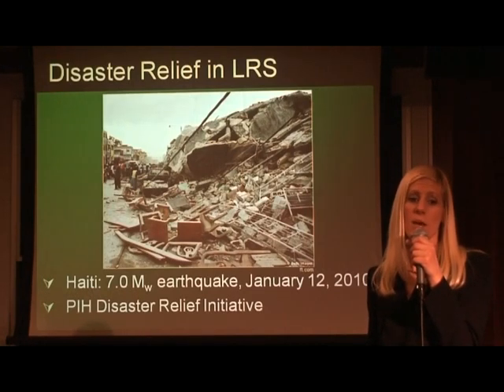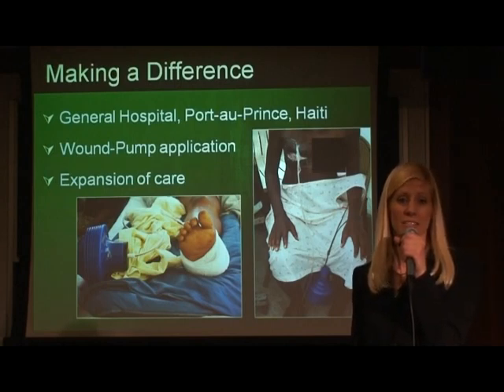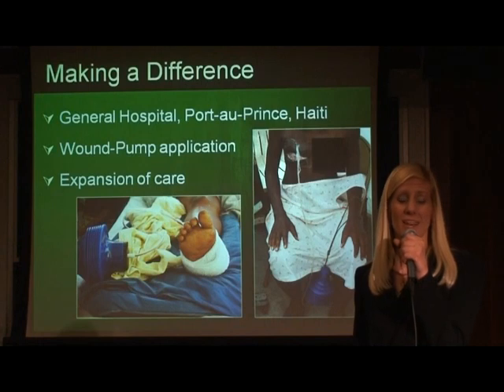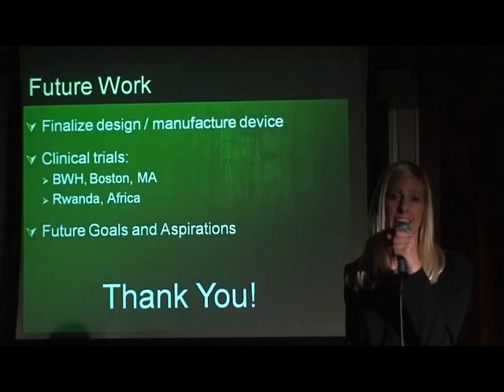Wound-Pump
Development of a Simplified Negative Pressure Wound Therapy (sNPWT) Device.